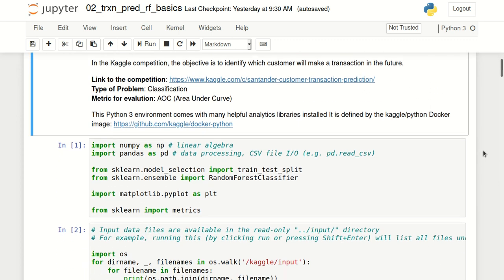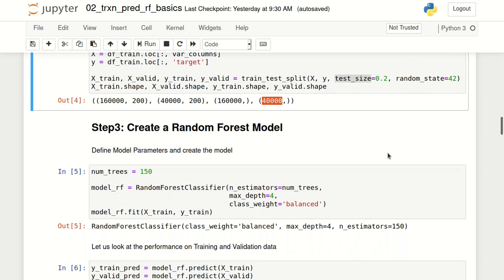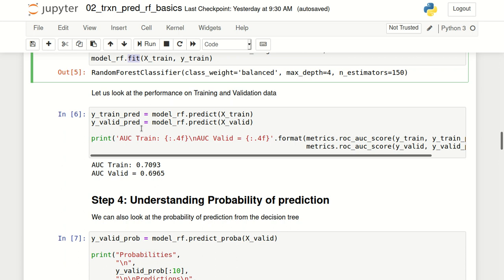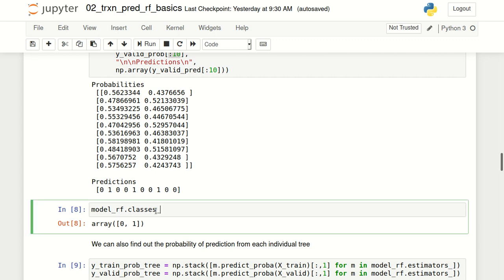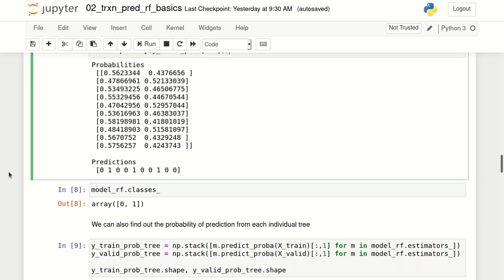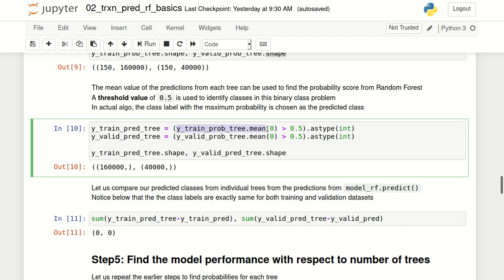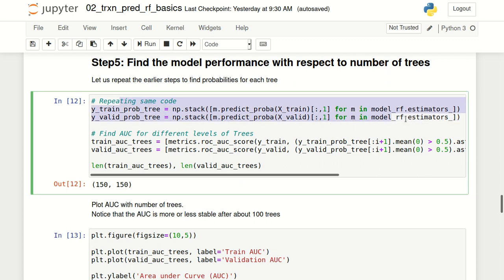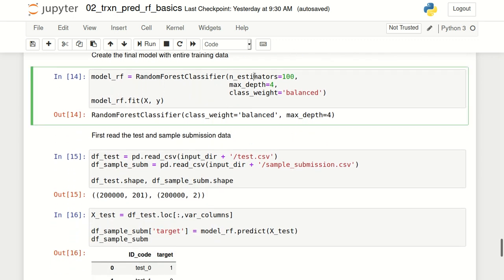Random Forest in Python using Scikit-Learn | Tutorial (Part 1/3)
How to create a Random Forest Model in Python using Scikit Learn. The tutorial will provide a step-by-step guide for this.

Timestamp:
00:00​ - Introduction
00:​35 - Import libraries & read data
01:26 - Split data into train and validation data
02:17 - Create Random Forest model & evaluate
04:14​ - Understanding probability of prediction
09:26​ - Plot model performance w.r.t trees
11:20​  - Create the final Random Forest model